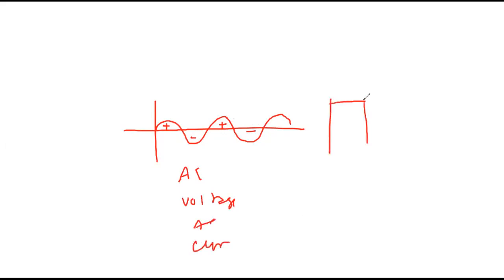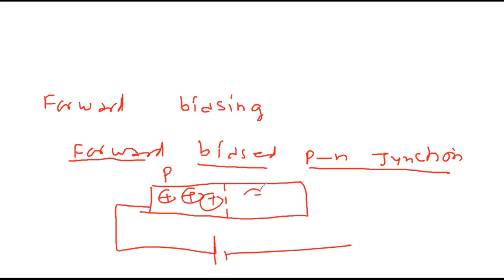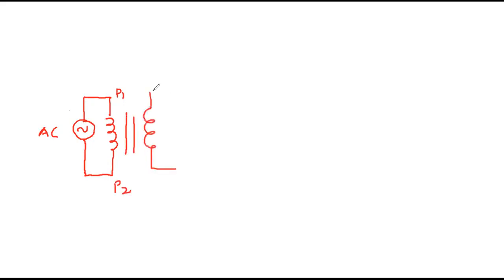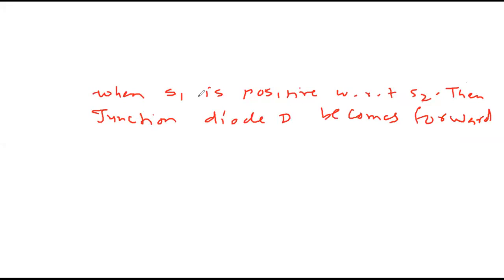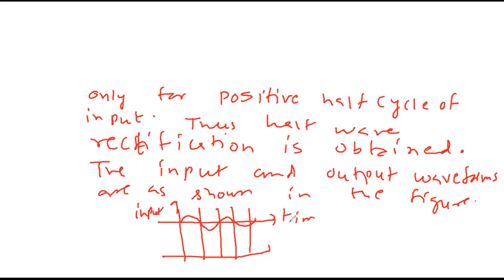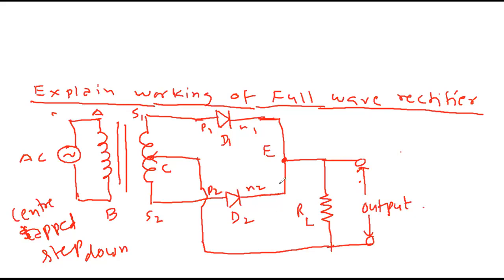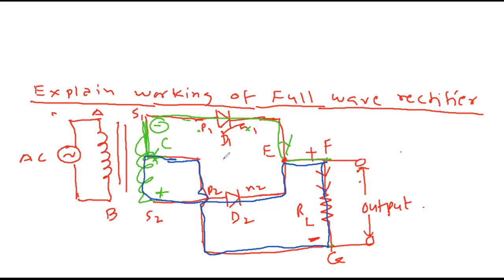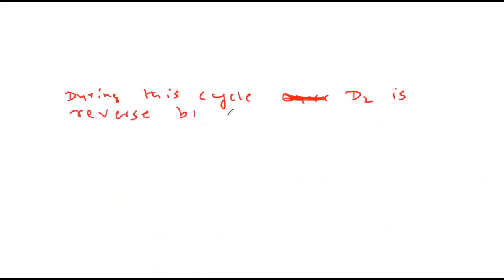SEMICONDUCTORS DEVICE (2/9/2020)